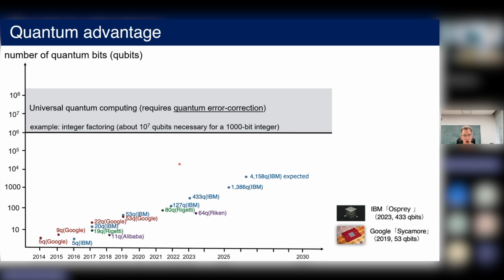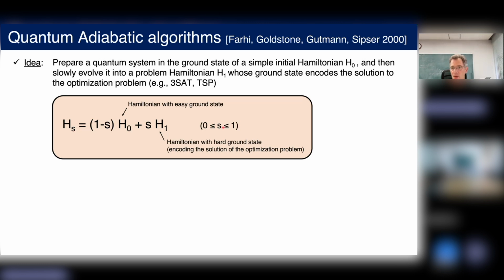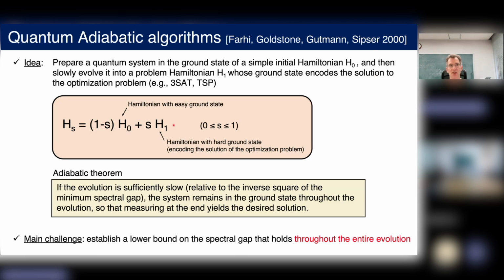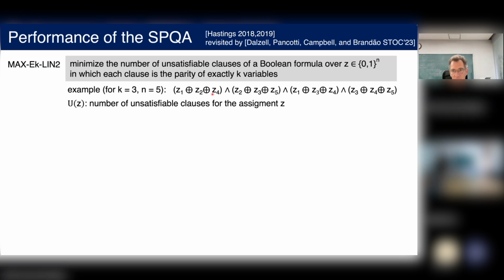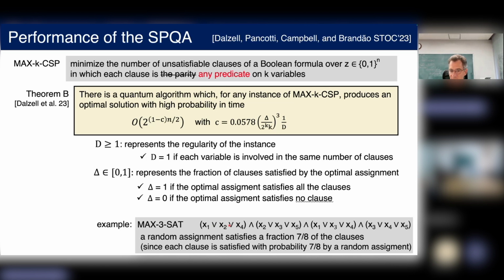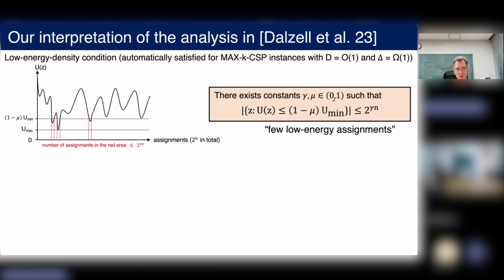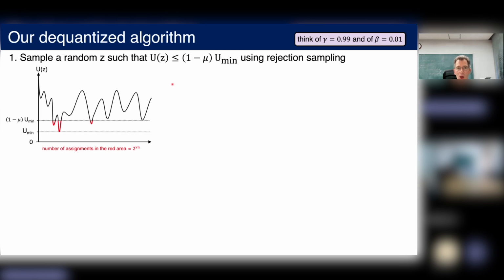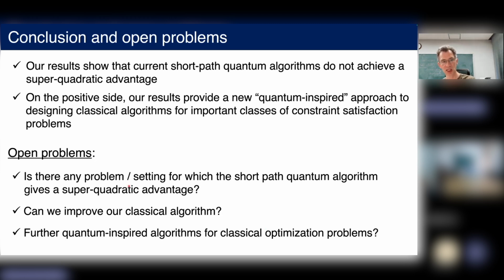[Quantum Seminar] Francois Le Gall | Dequantizing Short-Path Quantum Algorithms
*Dequantizing Short-Path Quantum Algorithms*

*Abstract.*  The short-path quantum algorithm introduced by Hastings (Quantum 2018, 2019) is a variant of adiabatic quantum algorithms that enables an easier worst-case analysis by avoiding the need to control the spectral gap along a long adiabatic path. Dalzell, Pancotti, Campbell, and Brandão (STOC 2023) recently revisited this framework and obtained a clear analysis of the complexity of the short-path algorithm for several classes of constraint satisfaction problems (MAX-k-CSPs), leading to quantum algorithms with complexity 2(1−c)n/2 for some positive constant c. This suggested a super-quadratic quantum advantage over classical algorithms.
In this work, we identify an explicit classical mechanism underlying a substantial part of this line of work, and show that it leads to clean dequantizations. As a consequence, we obtain classical algorithms that run in time 2(1−c′)n, for some constant c′ greater than c, for the same classes of constraint satisfaction problems. This shows that current short-path quantum algorithms for these problems do not achieve a super-quadratic advantage. On the positive side, our results provide a new ``quantum-inspired'' approach to designing classical algorithms for important classes of constraint satisfaction problems.